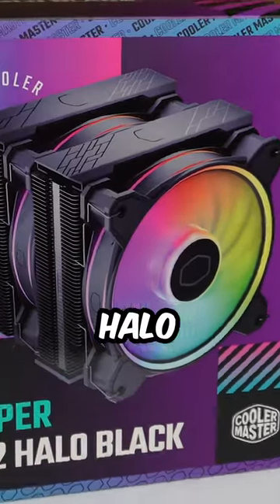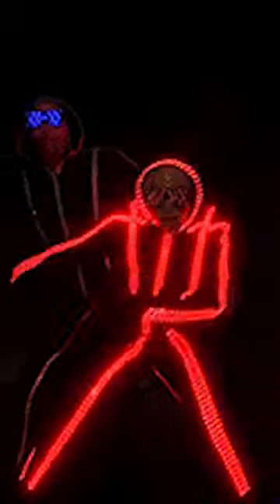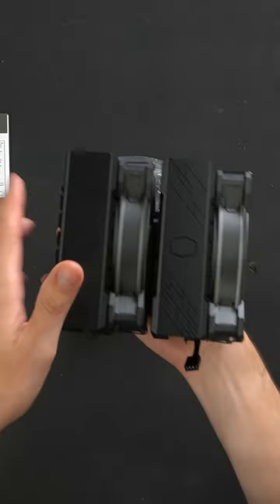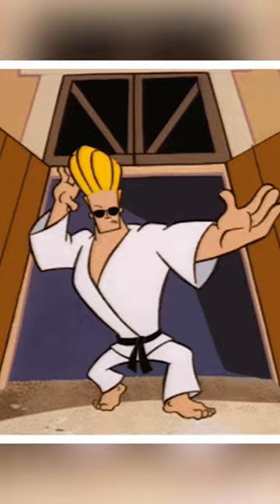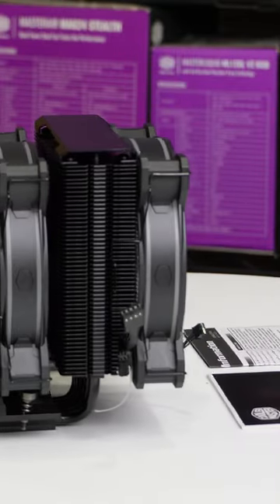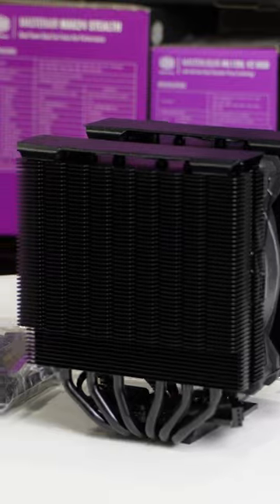Cooler Master Hyper 622 Halo Black Review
Welcome to our in-depth review of the Cooler Master Hyper 622 Halo Black Dual Tower CPU Air Cooler! In this video, we'll dive into the details of this powerful cooling solution, perfect for gamers and PC enthusiasts. Discover its exceptional cooling performance, stunning aesthetics, and innovative features that make it a standout choice for your rig. Stay cool and watch our comprehensive review to see if the Hyper 622 Halo Black is the ultimate CPU cooler for you! 🔥

Cooler Master Hyper 622 Halo Black Dual Tower CPU Air Cooler, Halo² Fan, Dual Loop ARGB, Aluminum Top Cover, 6 Heat Pipes, 154mm (H), AMD Ryzen AM5/AM4, Intel LGA1700/1200 (RR-S4KK-20PA-R1)